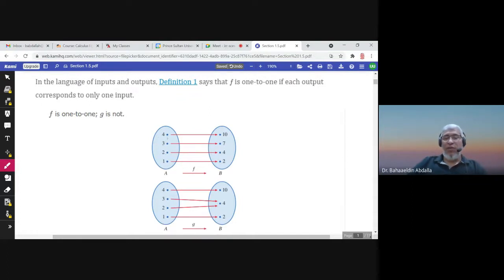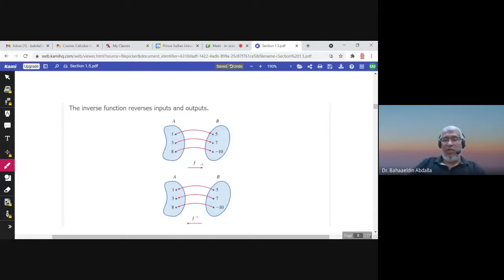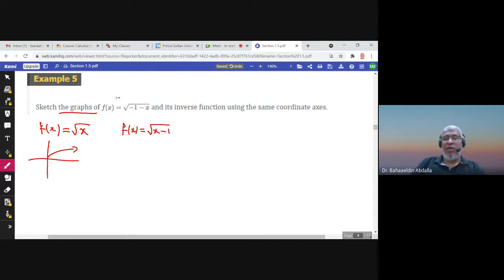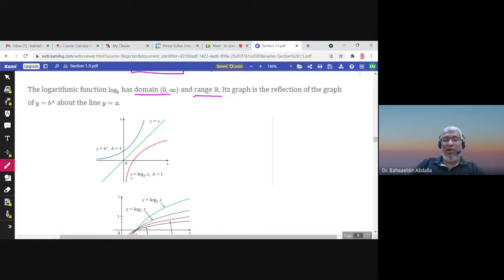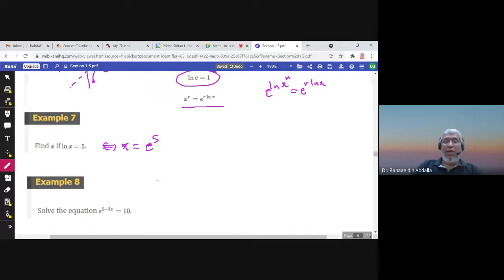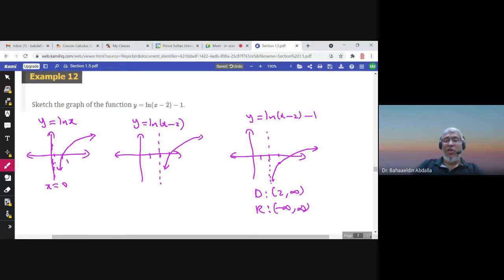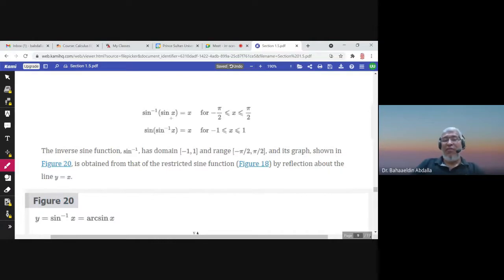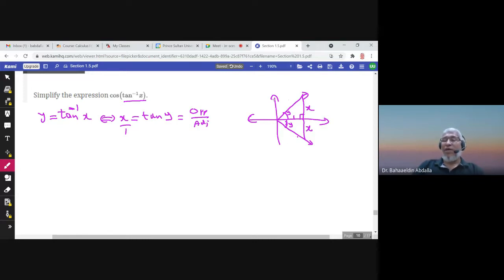1.5 Inverse Functions and Logarithms